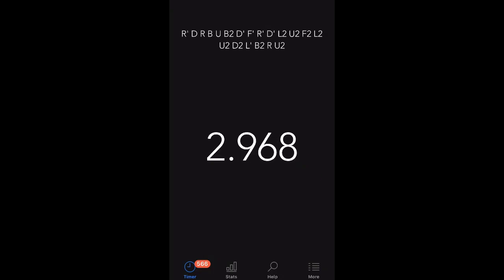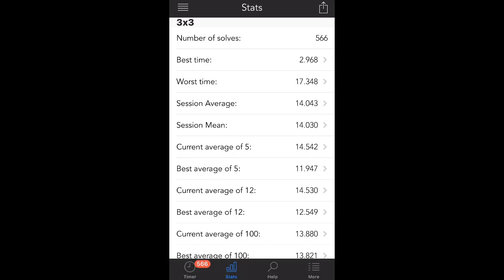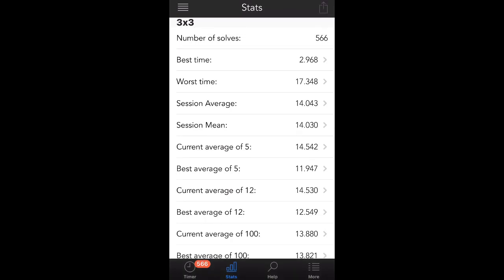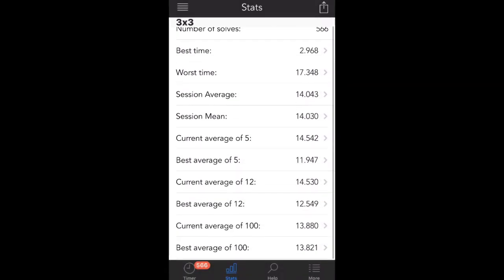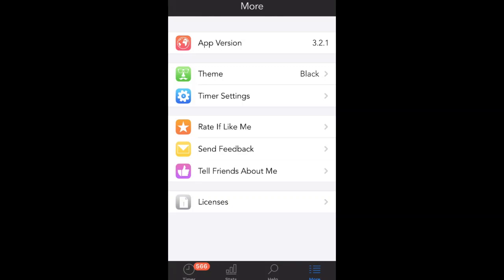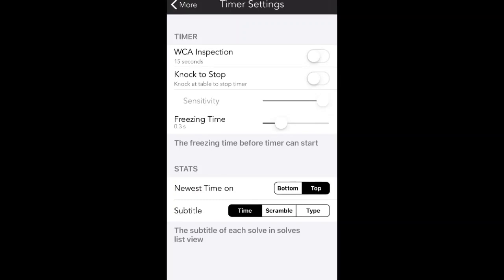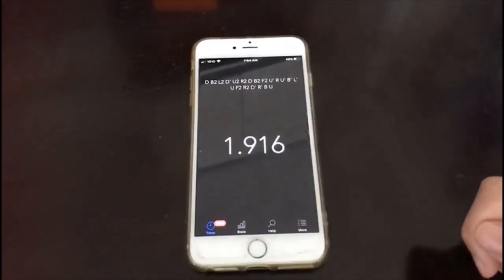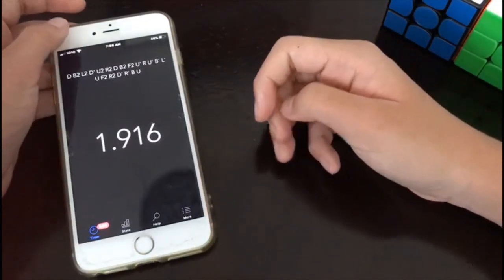Cubing software EP.1 ChaoTimer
at least ONE upload in FIVE days guaranteed
no hate comments pls if I like your comment ill probably heart it
Im on tiktok as well:username:LK cubing
Thanks we hit 100 subscribers and 8000 views thanks for everyone who subscibed and watched my videos and i will keep up the quality content and leave more time to edit videos
channel content: i mainly make videos of me solving rubiks cubes but sometimes you might find unboxings or reviews as well! I'm starting to make more tutorial based videos too because I think they are fun.
about me:
(im from hong kong)hello my name is leonard koh and I started cubing in 2017( when i was 10), but i kind of dropped it after one month of beginners method. The next time I picked up my cube was in 2019 when i started learning f2L and 4LLL (cfop) since then I have been cubing every day. I am currently averaging 15 sec and colour neutral, I also know full pll and oll, but I still have a lot to work on look ahead. I have been cubing for about half a year
My favourite cubing channels
LK cubing
Jperm
 Jrcuber
 Z3 cubing
TNL cubing
Cubing encoded
Laser0Monkey

Have a nice day btw